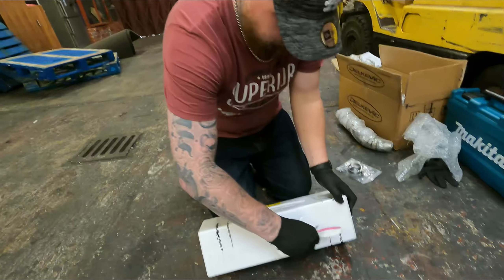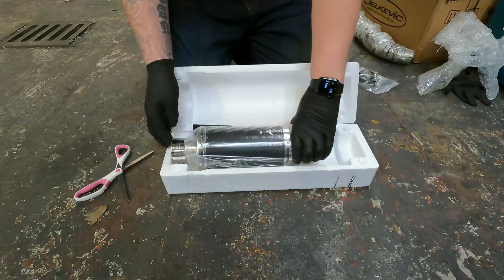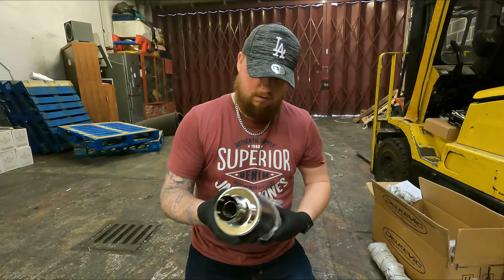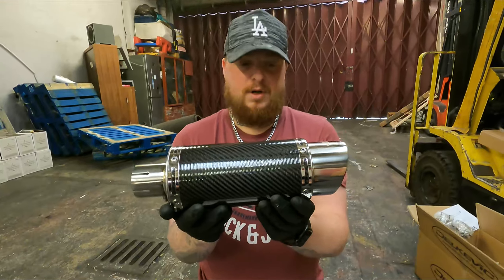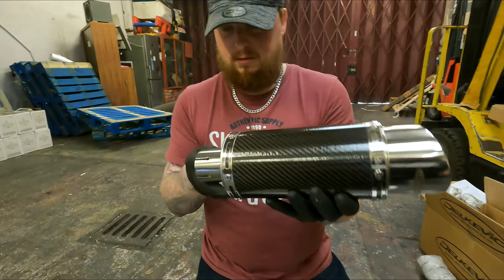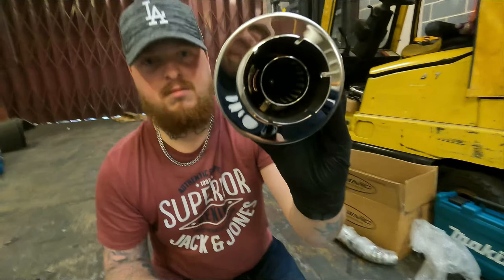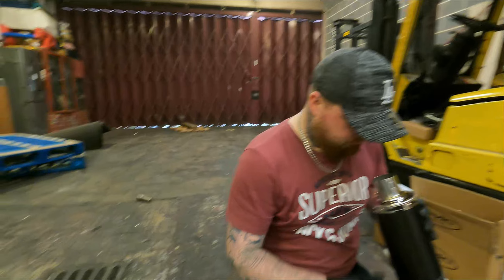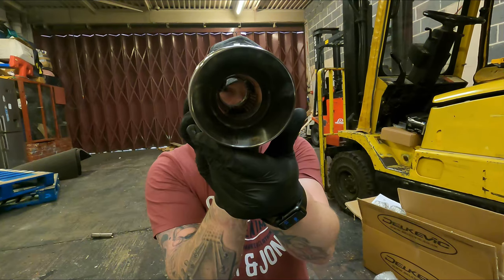Delkevic Exhaust Install on a Kawasaki Ninja 1000sx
Delkevic unboxing with a twist

*LINKS*
Casual boots
Race boots
Bike tracker
Chain Lube
Bike shine
Cleaning Kit

*CAMERAS*
Gopro helmet